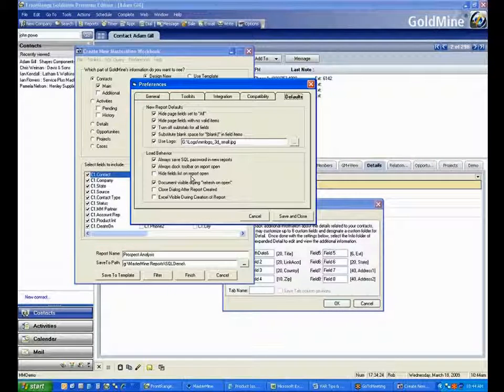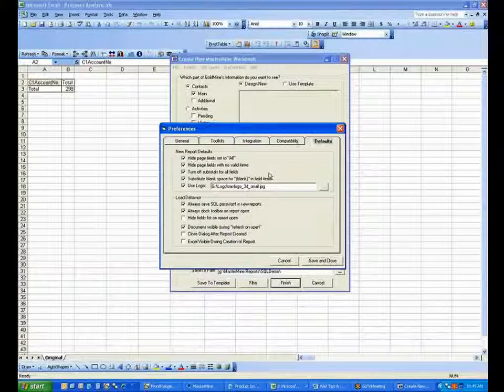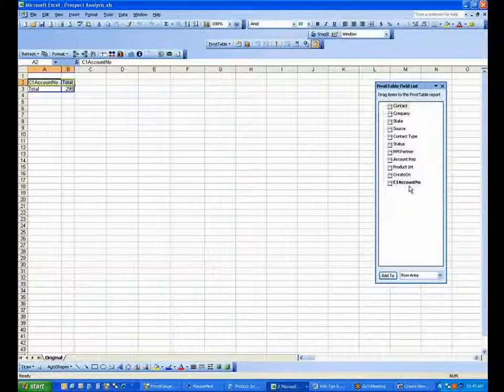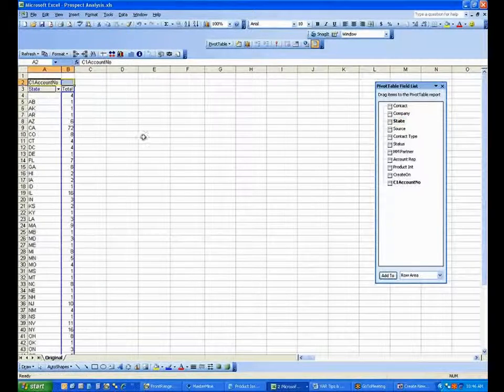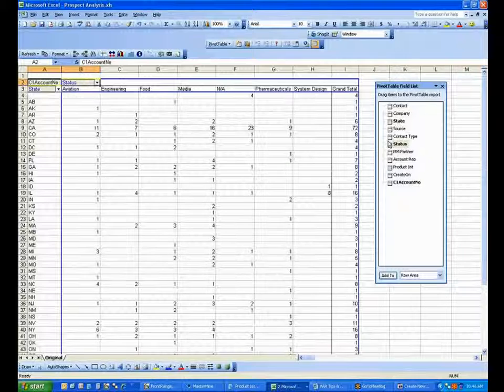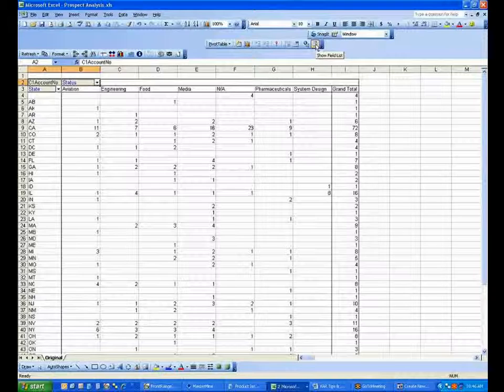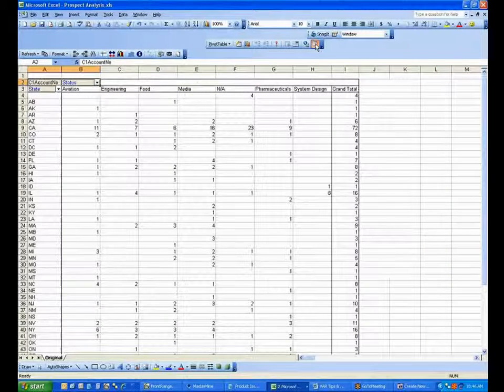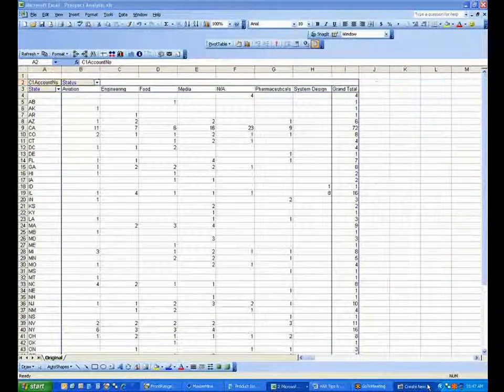New Report Preferences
Sample clip from online MasterMine Masters training session. and click on the link for Formatting Reports (March 2009)